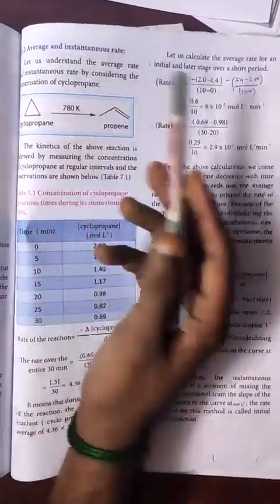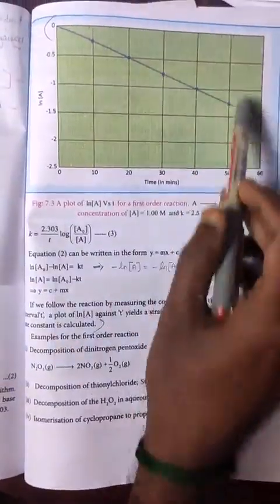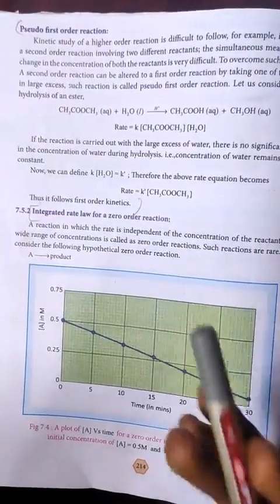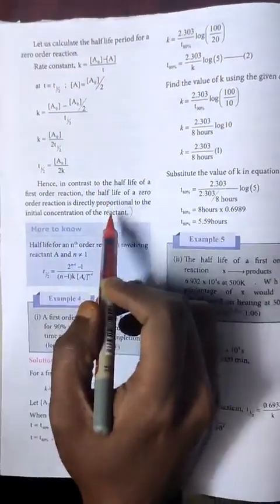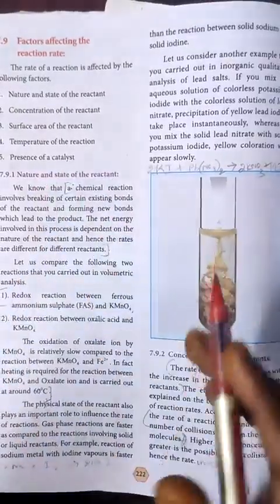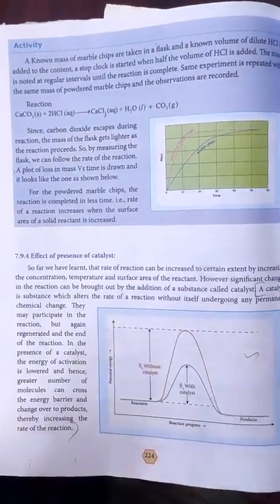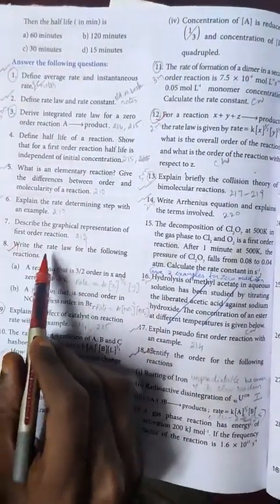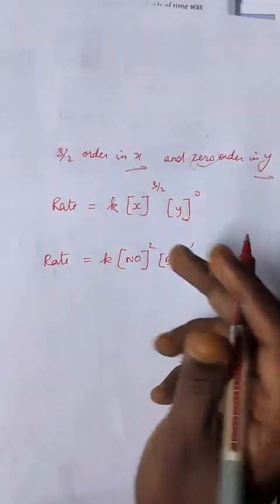XII Chemistry Quarterly revision ln7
Document from GMVP